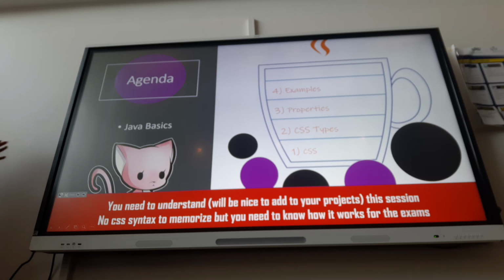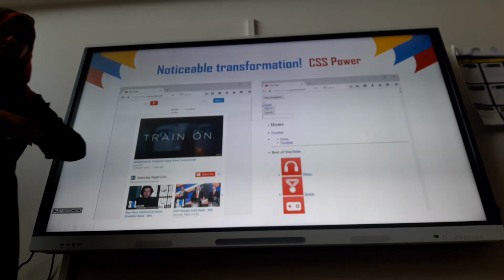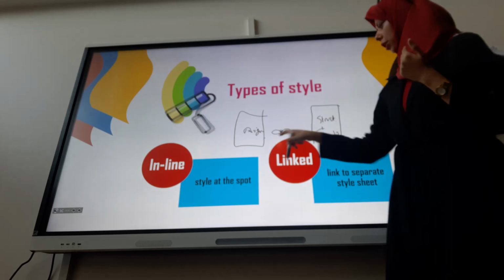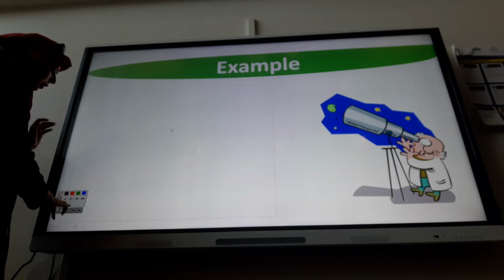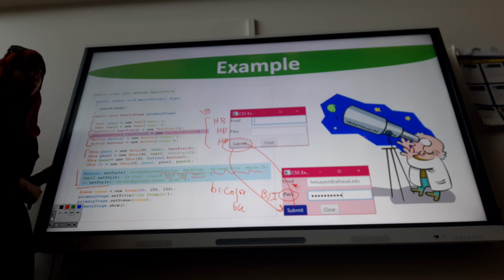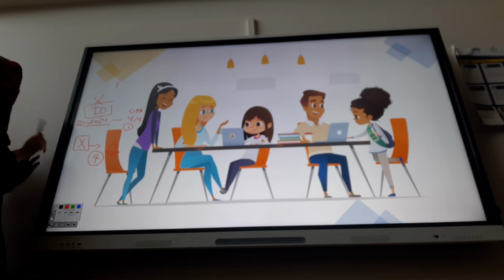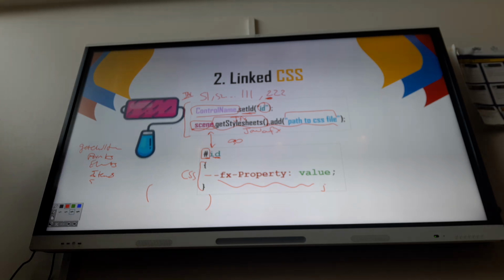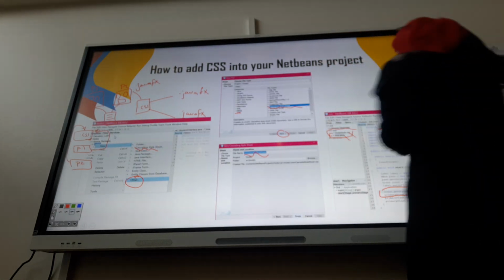SE220 CSS Chapter (uploaded before other lessons for the project)